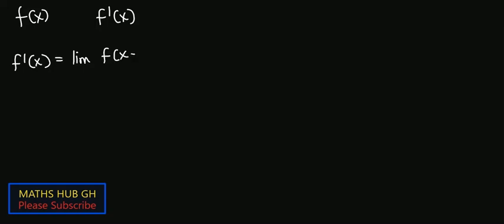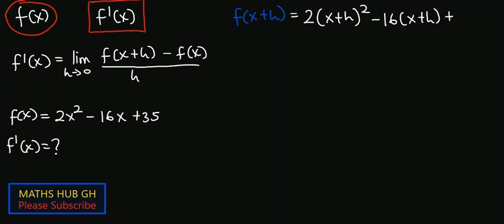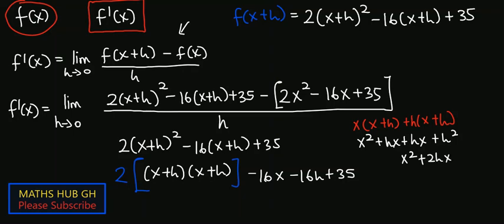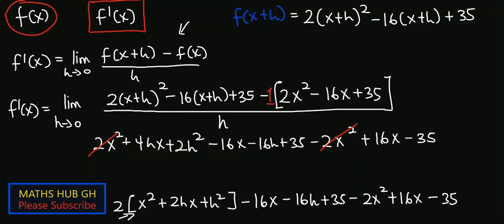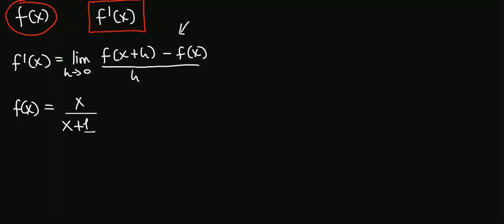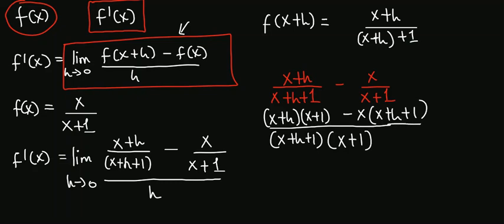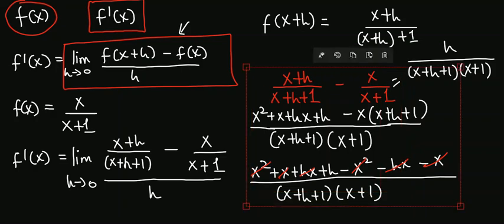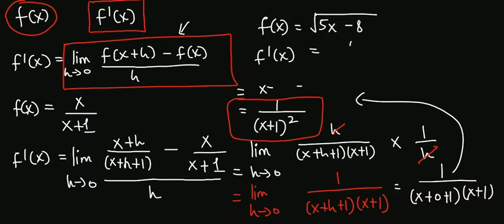Definition of the Derivative